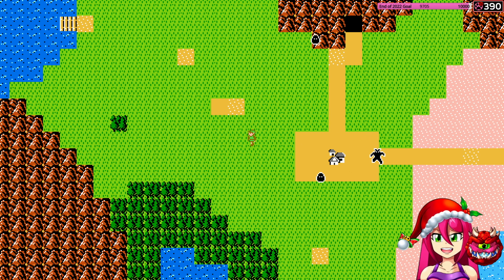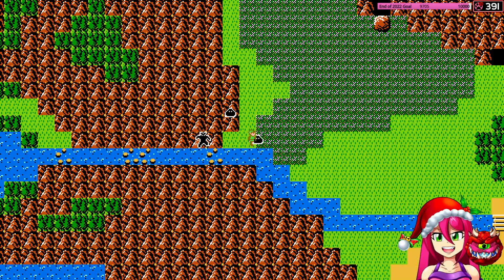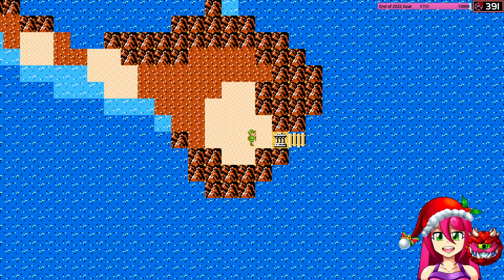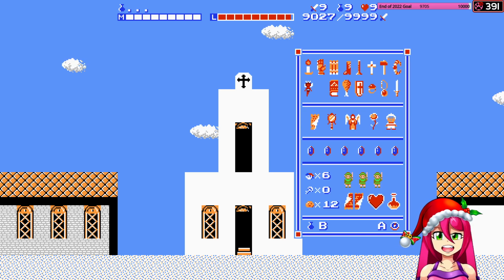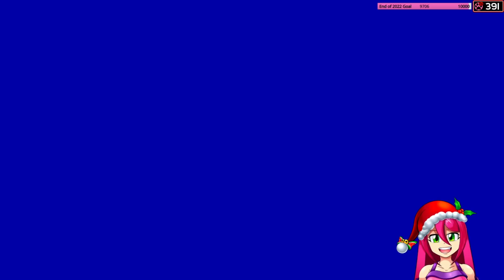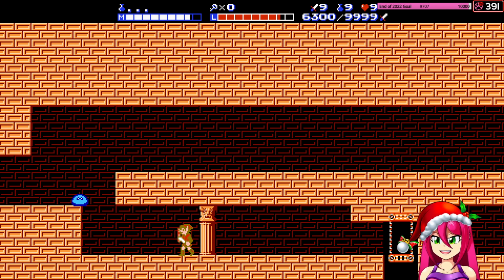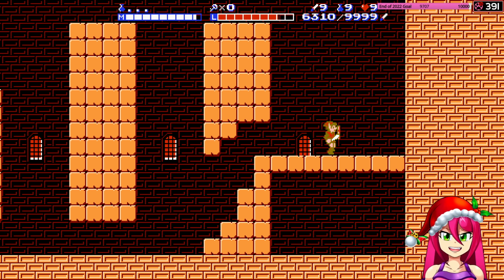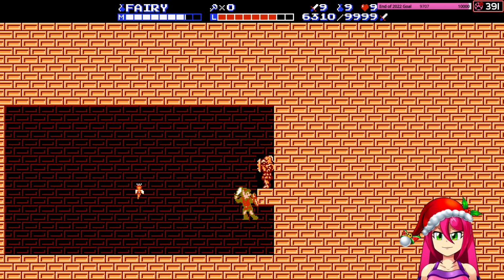What Did They Do to the Great Palace? ...Oh NO! (Part 3)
PKR plays Zelda 2 Enhanced, but finds out the Great Palace is so much worse than before!
VOD Recording Date: December 20th, 2022